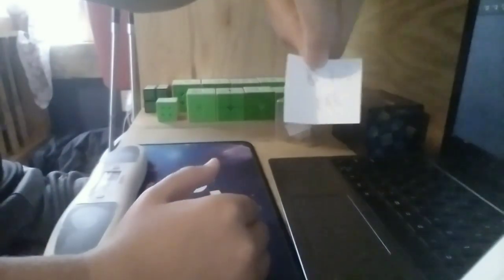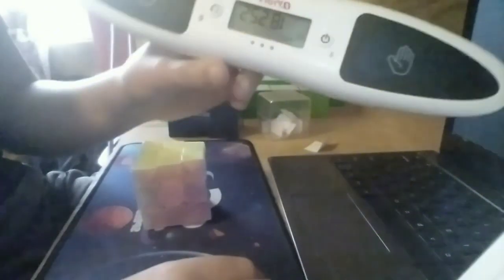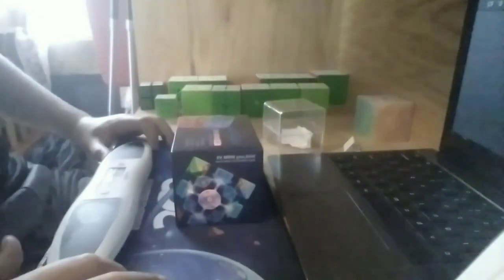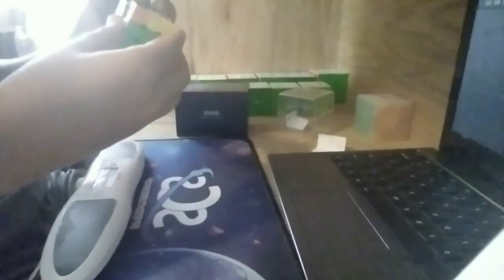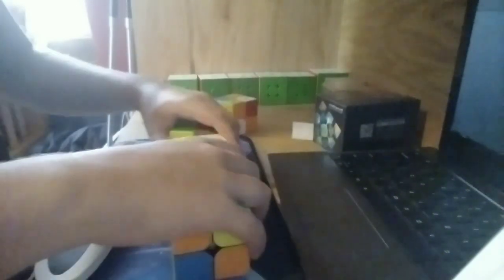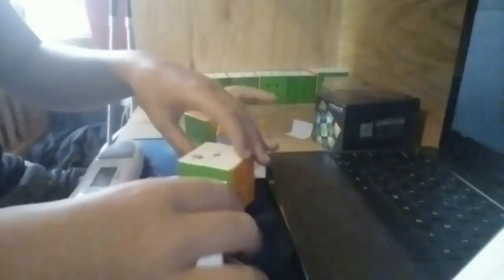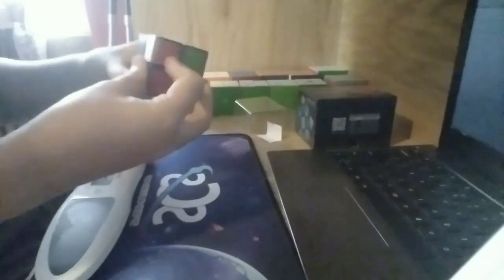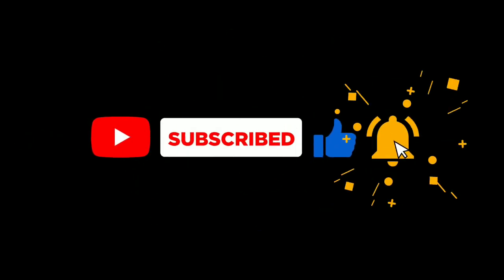Challenge failed=puch ups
i did 9 cubing chalenges and every chaleng i fail i do 5 push ups